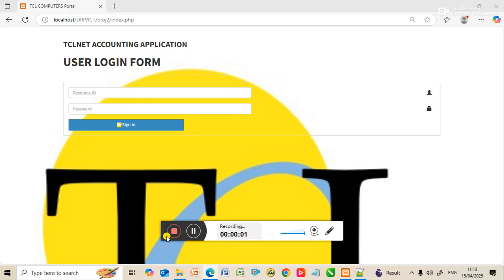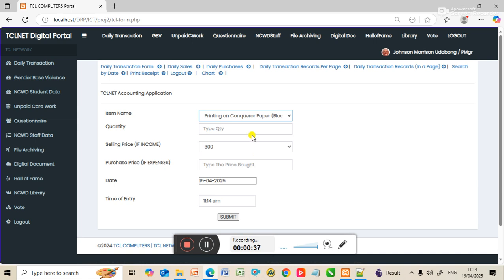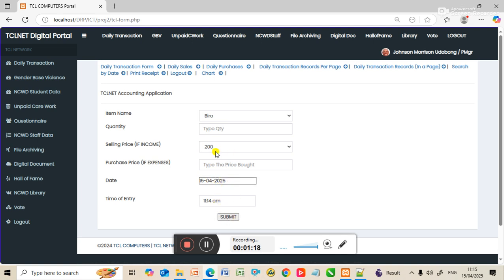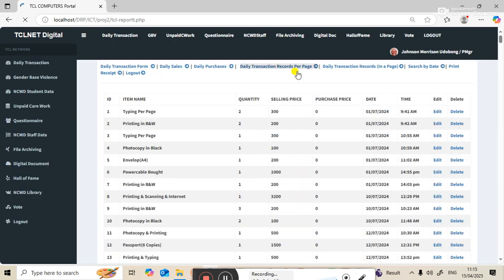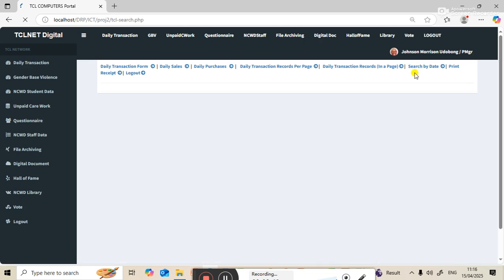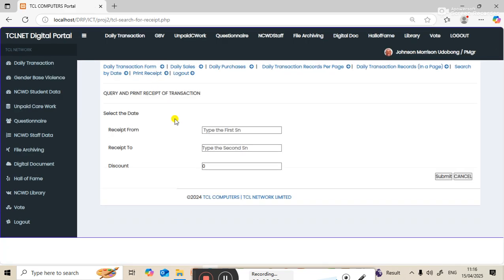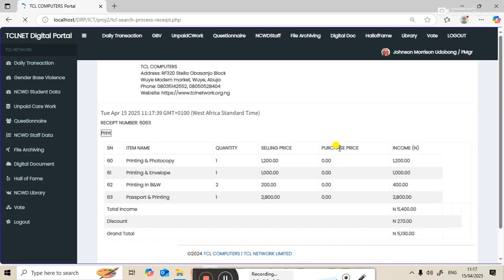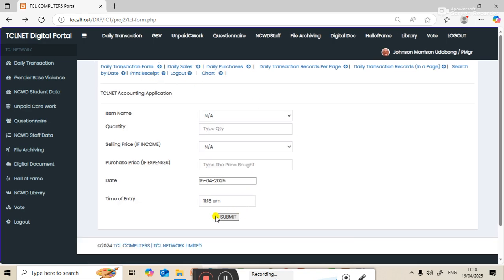Accounting Solution - Daily Transactions Management made easy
Daily transaction applications are useful for tracking expenses and managing finances. They allow users to record daily transactions, view reports, and potentially manage accounts. These applications can help users understand spending patterns, identify areas where they can save money, and improve their overall financial health.
Here's a more detailed breakdown of why daily transaction applications are beneficial:
1. Expense Tracking and Budgeting:
Detailed Record Keeping:
Daily transaction apps enable users to record every transaction, including deposits, spending, and transfers, providing a comprehensive view of their finances.
Spending Analysis:
By tracking expenses, users can identify where they spend the most and where they can potentially cut back, says HDFC Bank.
Goal Setting:
These apps can help users set budgets and track their progress towards financial goals.
2. Financial Management and Control:
Account Management:
Some applications allow users to manage multiple accounts, including bank accounts, credit cards, and even investments.
Balance Monitoring:
Users can monitor their account balances and track their spending in real-time.
Alerts and Reminders:
Apps can provide alerts for overspending, upcoming payments, and other important financial events.
3. Convenience and Accessibility:
Mobile Access:
Many daily transaction apps are available on mobile devices, making it easy to track expenses on the go.
Easy Data Entry:
The user-friendly interface of these apps allows for quick and easy data entry, making the process of recording transactions less time-consuming.
4. Reporting and Analysis:
Visualizations:
Many apps offer reports and visualizations to help users understand their spending patterns and trends.
Customization:
Users can often customize reports and filters to focus on specific categories or periods.
5. Potential for Saving Money:
Increased Awareness:
By tracking expenses, users become more aware of their spending habits, which can lead to better financial decisions.
Identification of Unnecessary Spending:
Apps can highlight areas where users may be spending more than necessary, helping them to identify opportunities to save.
In essence, daily transaction applications empower users to take control of their finances by providing them with the tools and insights they need to track their spending, manage their accounts, and ultimately make more informed financial decisions.